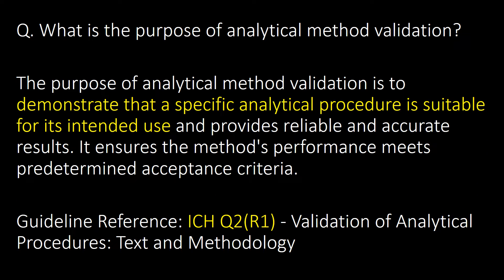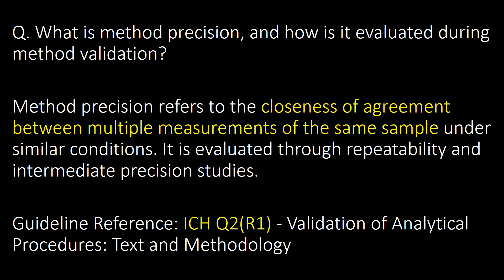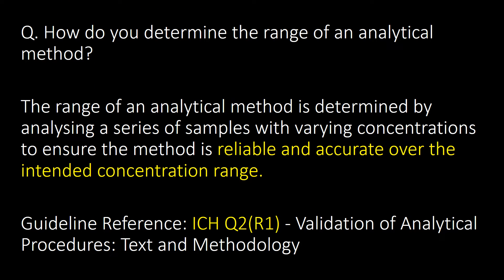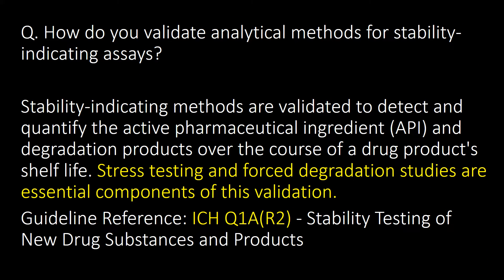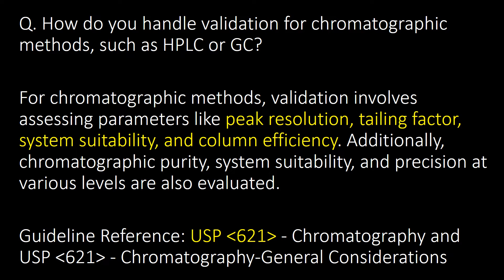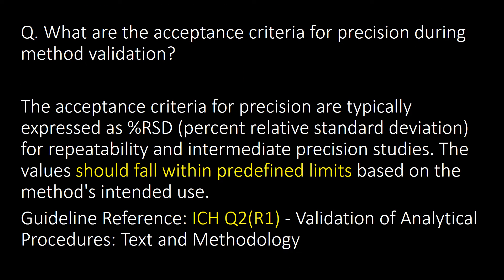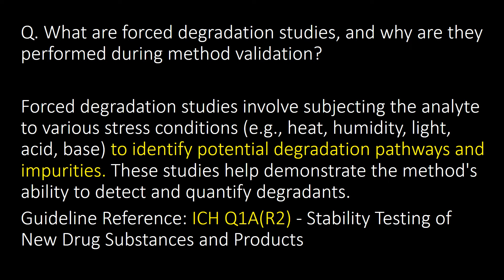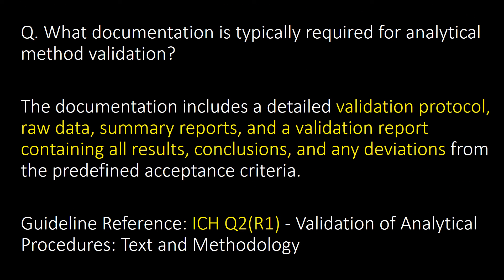Analytical method development in Pharmaceutical industry l 21 basic and important Interview Question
Questions covered:
Q. What is the purpose of analytical method validation?
Q. What are the key parameters evaluated during analytical method validation?
Q. How is accuracy assessed during method validation?
Q. What is method precision, and how is it evaluated during method validation?
Q. How is specificity demonstrated during analytical method validation?
Q. What is linearity, and how is it assessed during method validation?
Q. How do you determine the range of an analytical method?
Q. What is the significance of evaluating method robustness during validation?
Q. What is the detection limit, and how is it determined?
Q. How do you validate analytical methods for stability-indicating assays?
Q. Explain the concept of intermediate precision and its importance in method validation?
Q. What is the difference between the limit of detection (LOD) and the limit of quantification (LOQ)?
Q. How do you handle validation for chromatographic methods, such as HPLC or GC?
Q. What is the role of system suitability testing in analytical method validation?
Q. How do you establish the appropriate sample preparation techniques during method validation?
Q. What are the acceptance criteria for precision during method validation?
Q. How do you address the issue of matrix effects during method validation for complex sample matrices?
Q. What are forced degradation studies, and why are they performed during method validation?
Q. How do you validate bioanalytical methods, such as assays for pharmacokinetic studies?
Q. When should method validation be performed in the lifecycle of an analytical method?
Q. What documentation is typically required for analytical method validation?